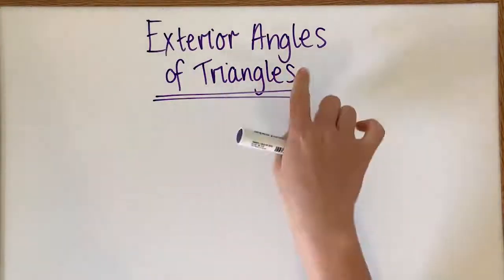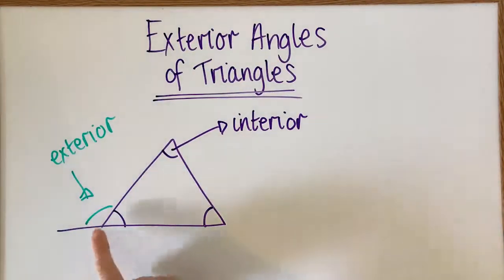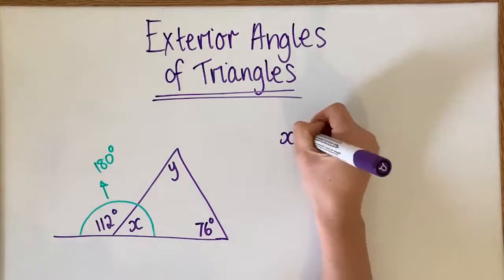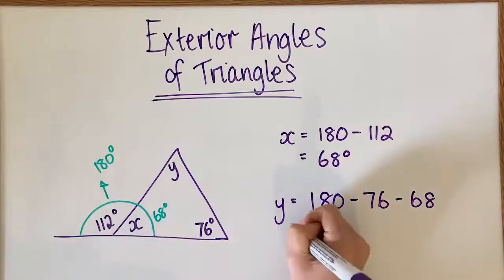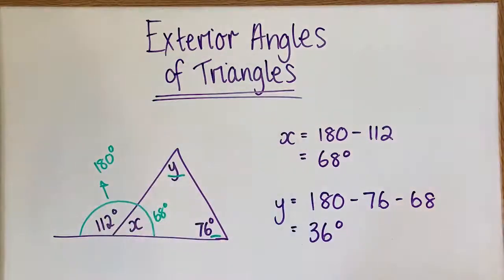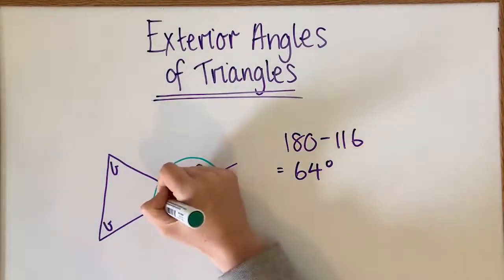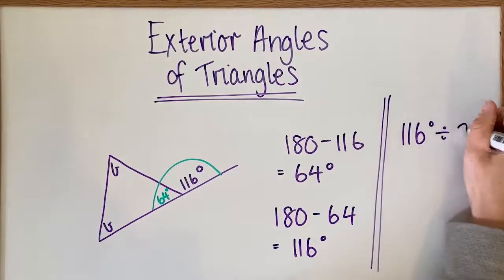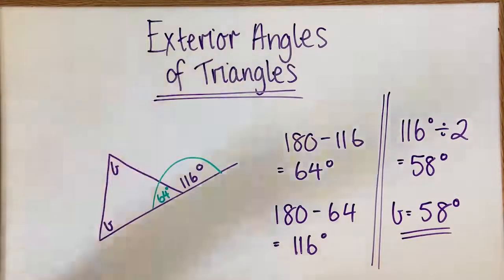Geometry │ Triangle Exterior Angles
In this video, you will learn how to find unknown values in problems involving exterior angles of triangles.